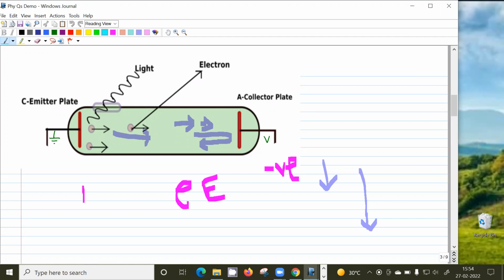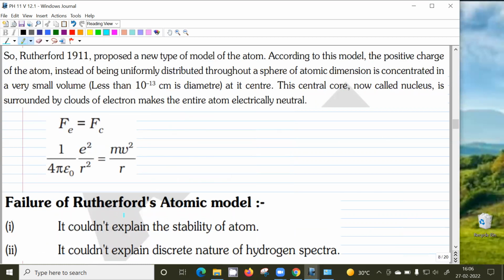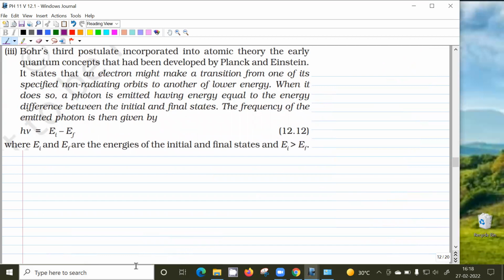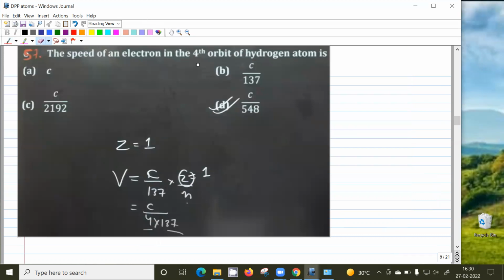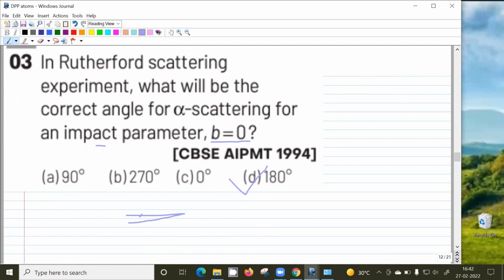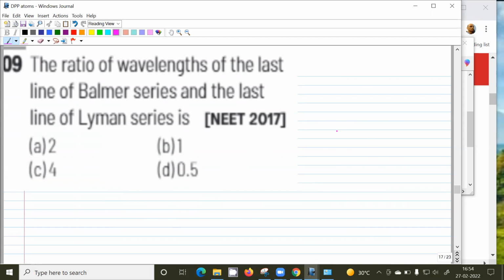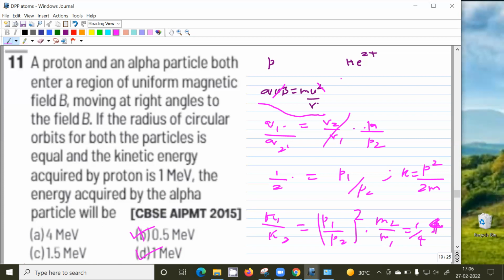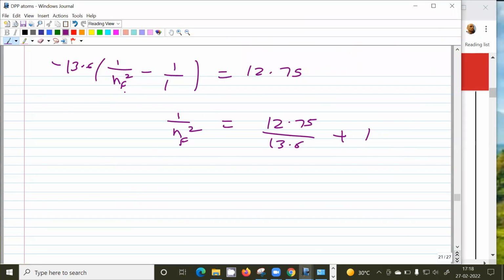PH12 L12.1 | Live NEET Crash Course | Physics | Atoms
NEET crash course, Atomic Physics